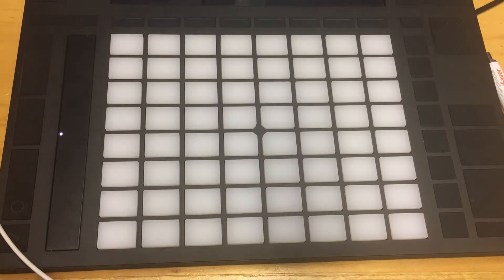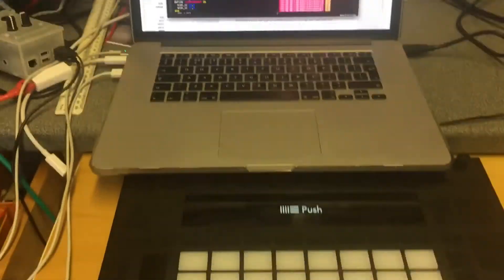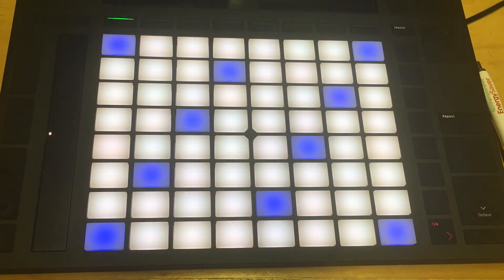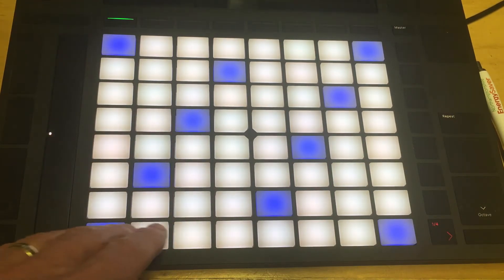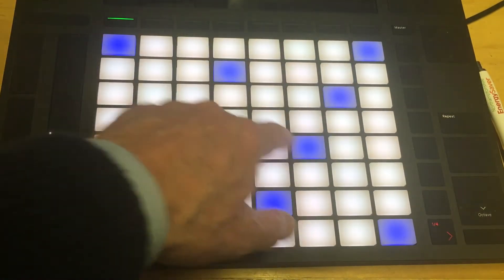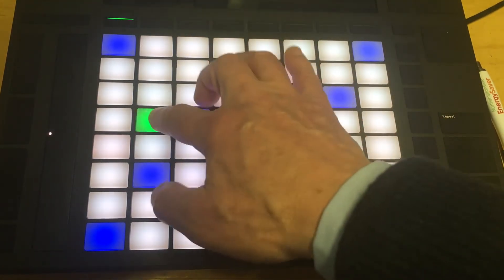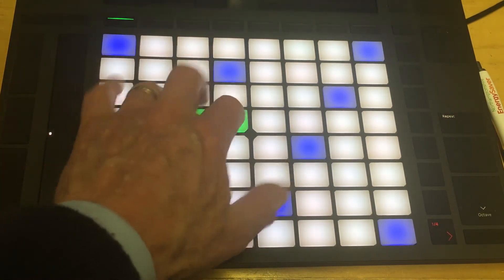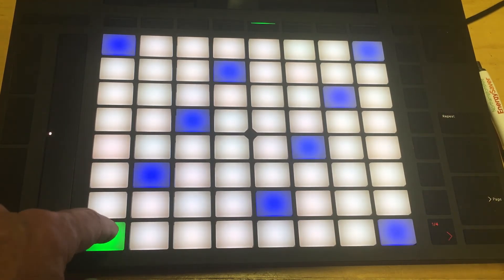Sonic Pi 3.1 Plus Ableton Push2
Following on from my TouchOSC screen interface to Sonic Pi which featured a Push2 like layout, I decided to try interfacing a real Ableton Push2 device to Sonic Pi. Unliked the TouchOSC project, this only uses midi messages to control and be controlled by Push2. Ableton publish a document giving details of how you can interact with the various leds in the Push2, and I have utilised this information to build a program in Sonic Pi, which creates a polyphonic player which gets its input from the 64 key matrix on the Push 2. Some of the Push2 buttons are also used to select synths, keys, and other features discussed in the video. All of the leds are controlled entirely by Sonic Pi.